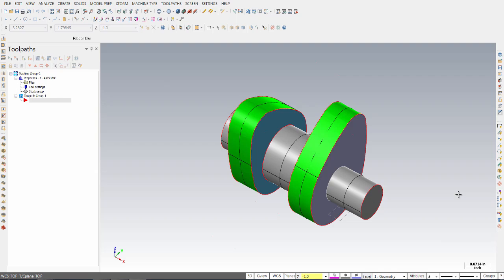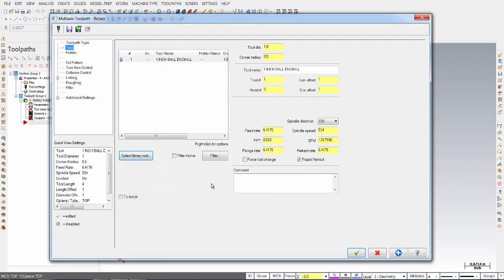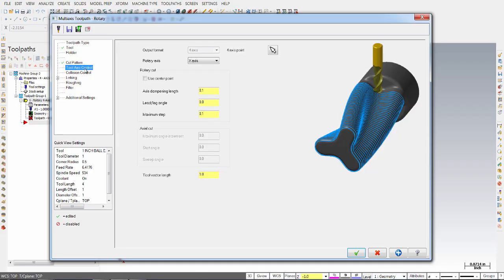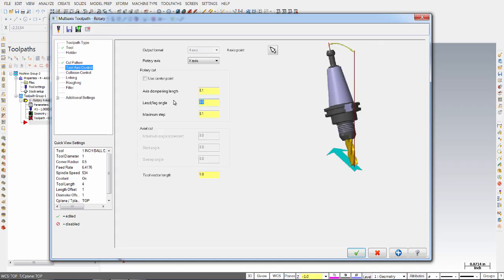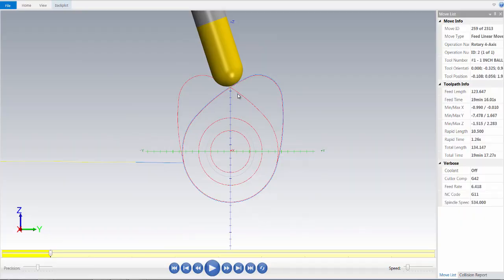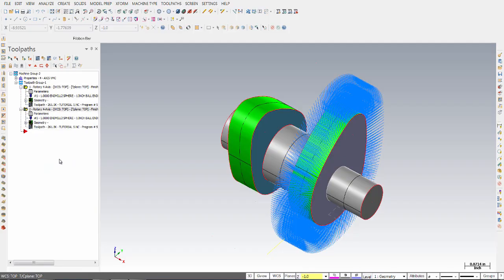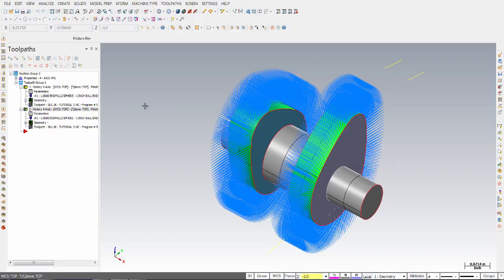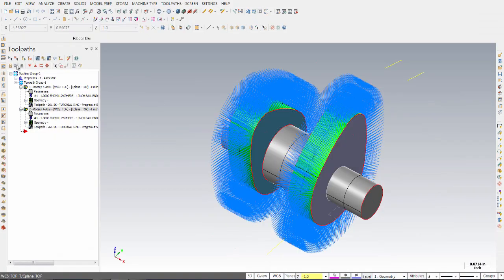2 Rotary 4 Axis with Rotary Cut